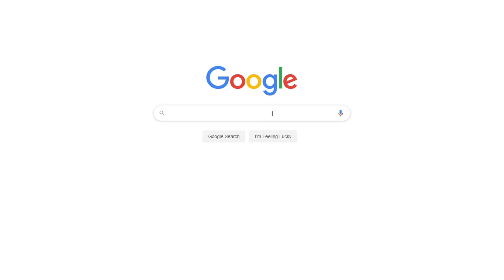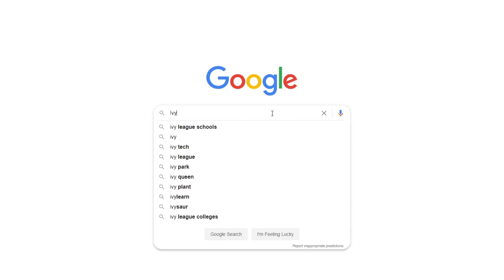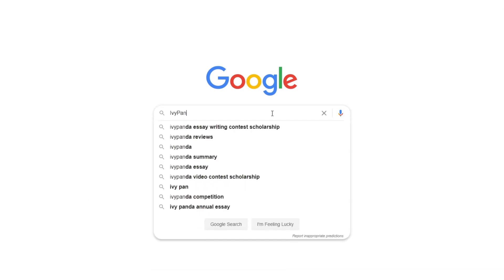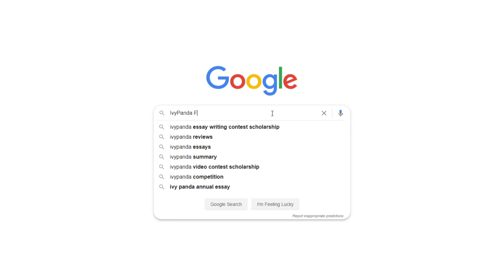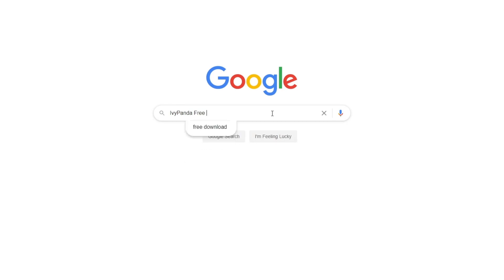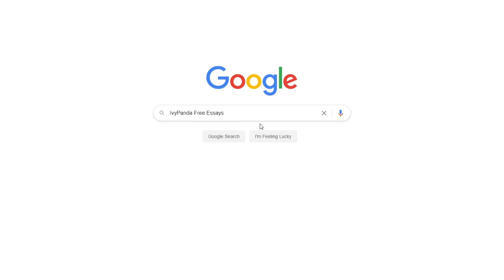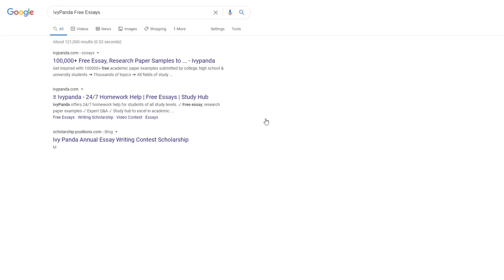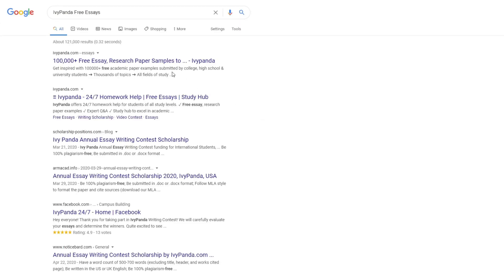Comparison of Strategic Planning and Strategic Management | Free Essay Example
📝 Strategic planning and strategic management are tools used by managers and leaders to attain organizational success. They are similar because they aim to improve performance and output.

📑 Paper type: Essay
📖 Pages: 2
🔠 Words: 569
📚 Subjects: Business, Management
⚙️ Language: 🇺🇸 English